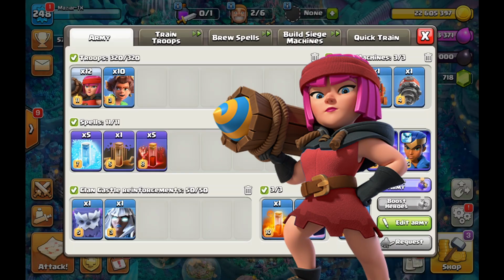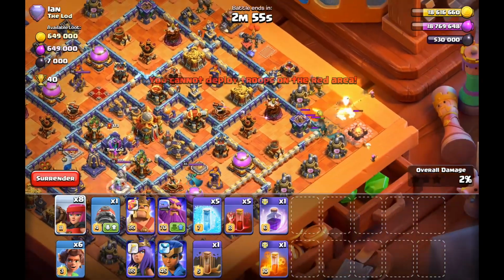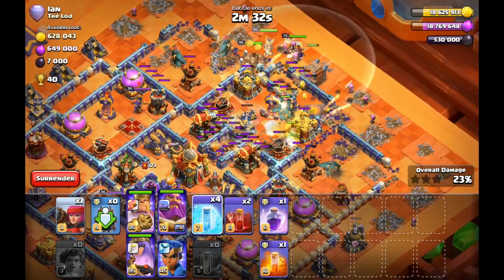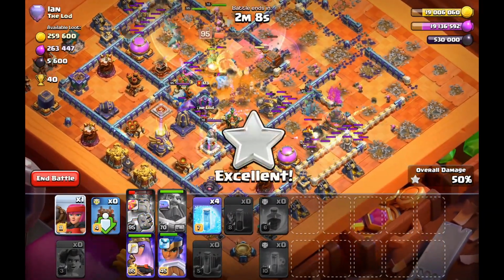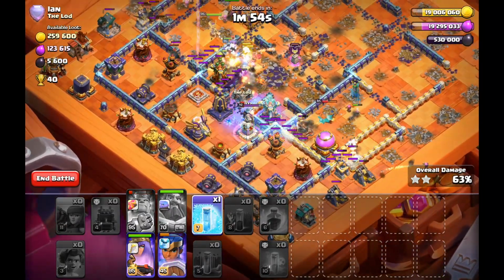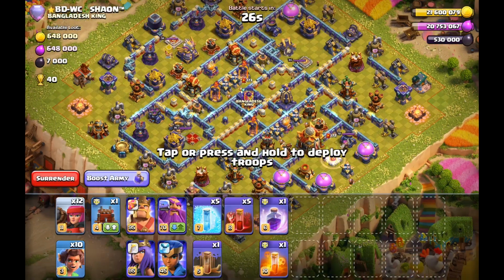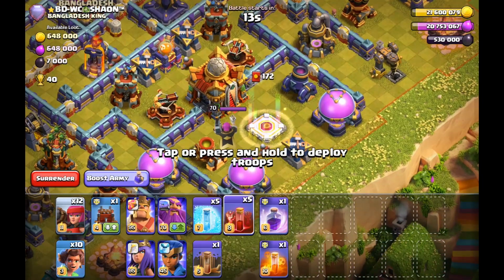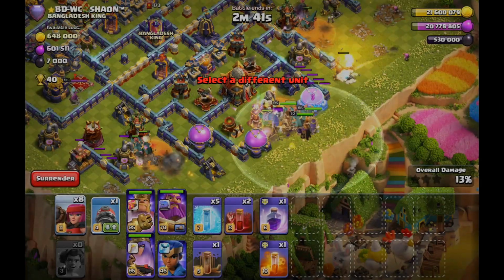FIRECRACKER & ROOT RIDER is BEST GROUND SPAM Army | Clash of Clans NEW Event TROOPS